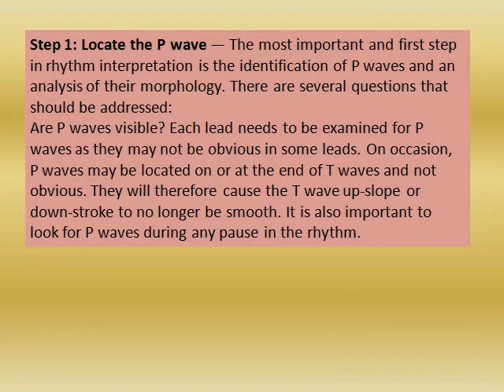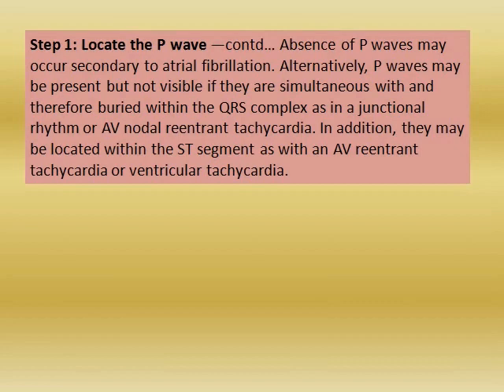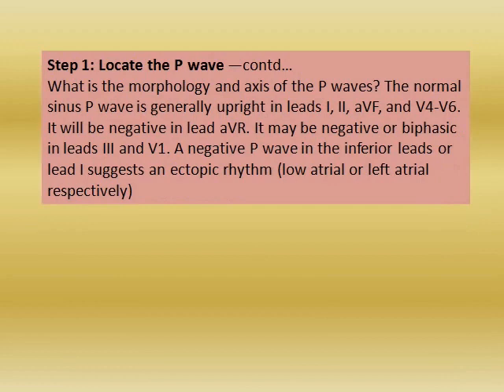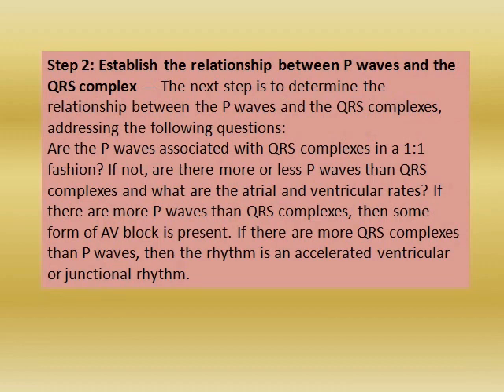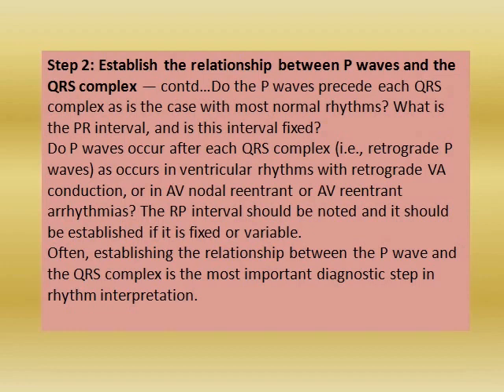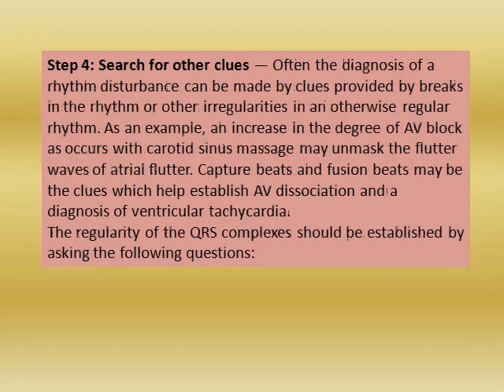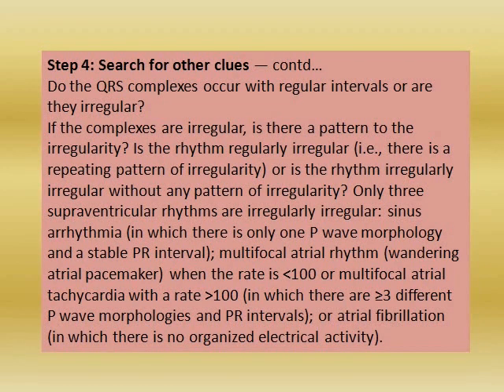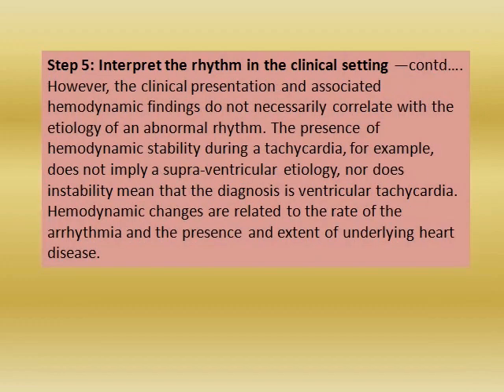ECG tutorial Basic principles of ECG analysis 003